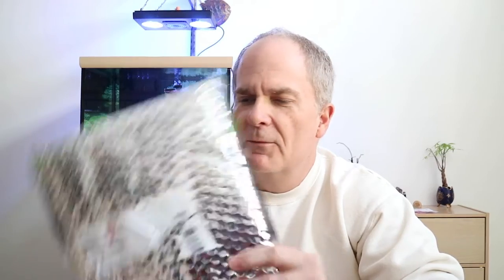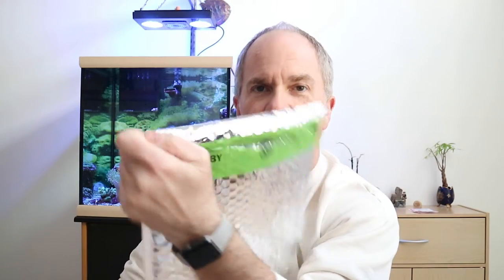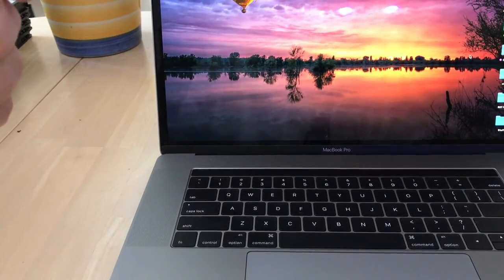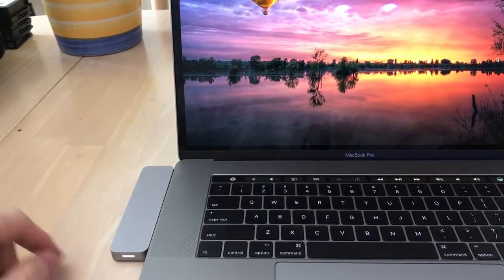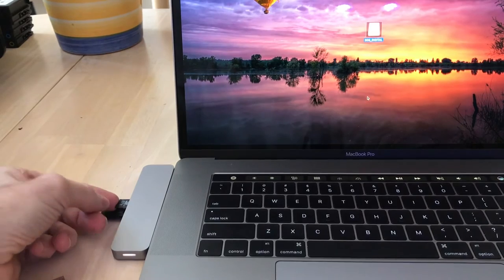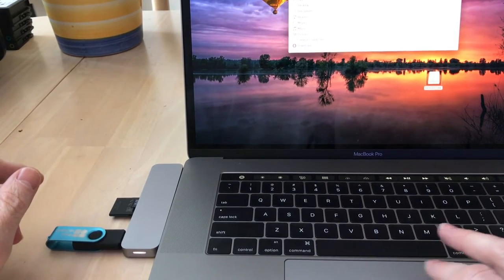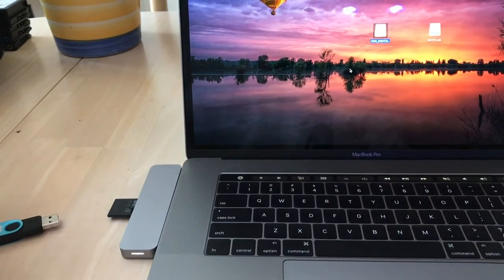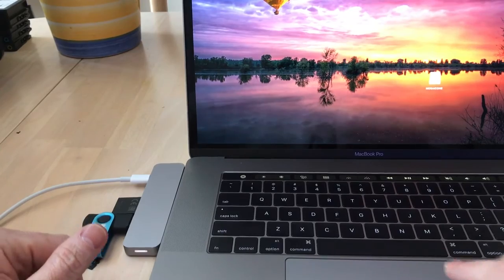HyperDrive USB-C Hub Review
I received my Kickstarter HyperDrive so I do a quick review of the USB-C Hub. Got my YouTube business cards too.

HyperDrive does have a 4K HDMI port which I didn't mention or demo!

My Vlog Gear:

Canon EOS M3 Mirrorless Camera:

Canon EOS M3 Mirrorless Camera Body:

Canon EVF-DC1 Electronic Viewfinder:

Rode VideoMicro Compact On-Camera Microphone:

ePhoto New Flash Hot Shoe Digital DC Camera ARMS Bracket:

Canon 6D Camera Body: